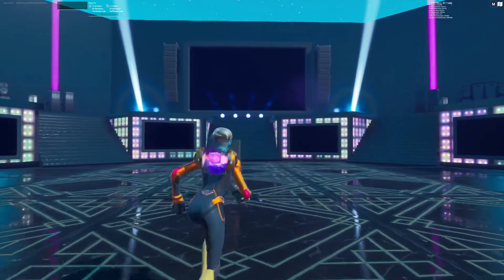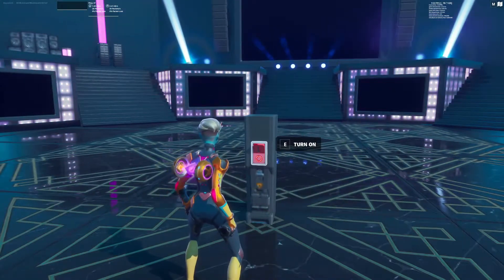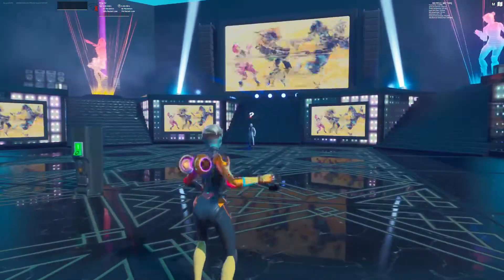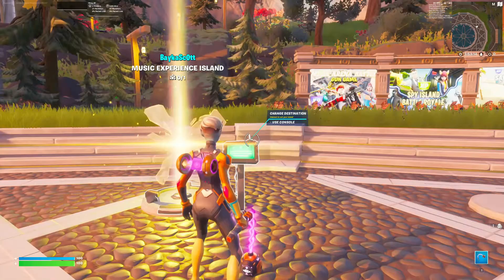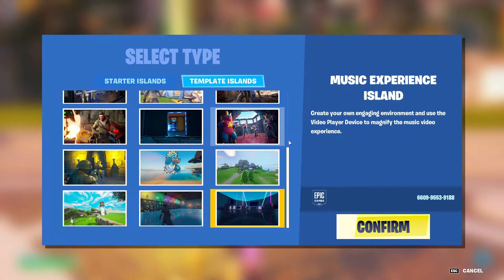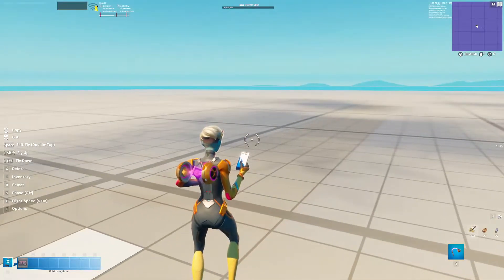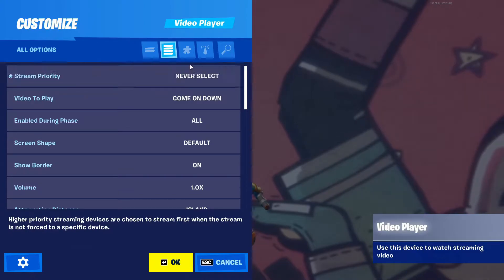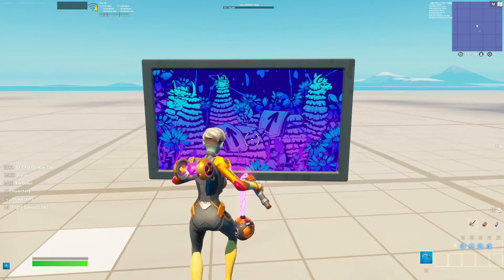HOW TO GET THE PARTY ROYALE LLAMATRON IN CREATIVE!!! **PATCHED**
Sadly, this was patched with the return of party royale =(
lets just hope that epic decides to add that as a feature later on (lets be realistic, that won't happen)